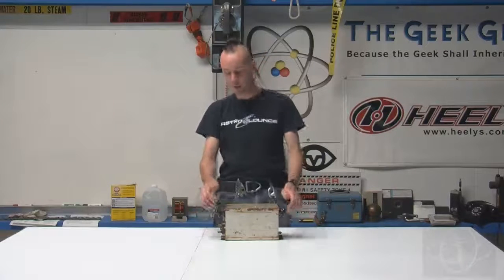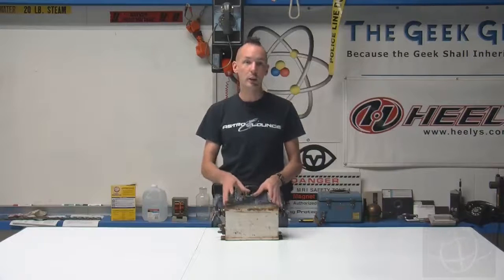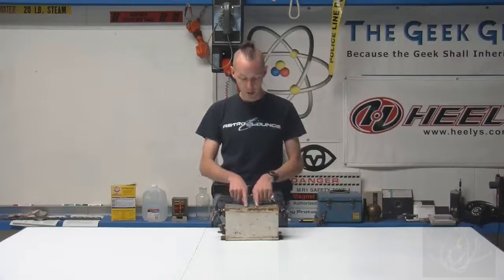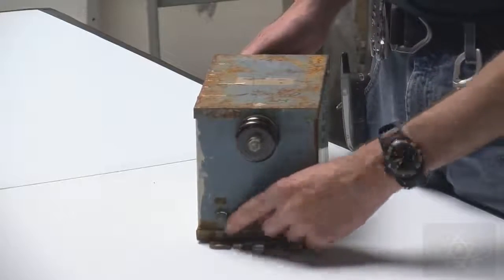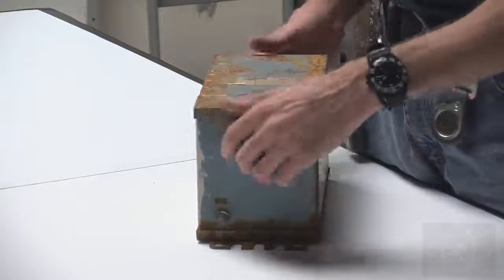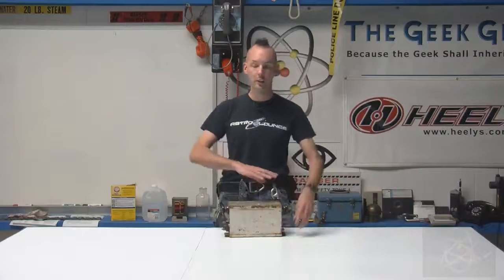NST Ground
Response to a view email asking "Where is the HV Ground on a NST?"